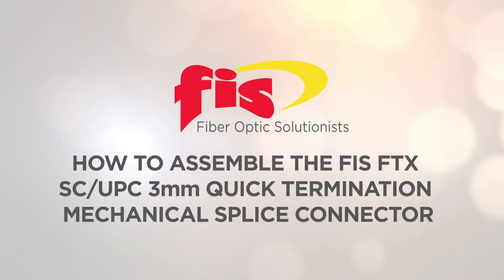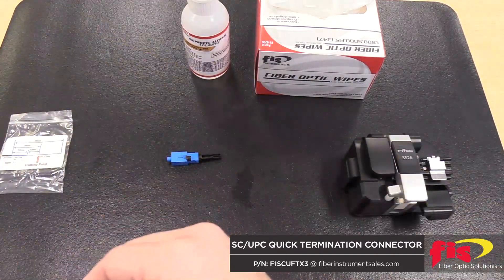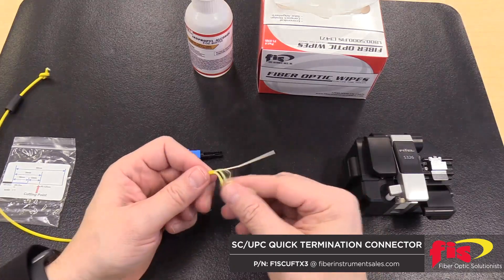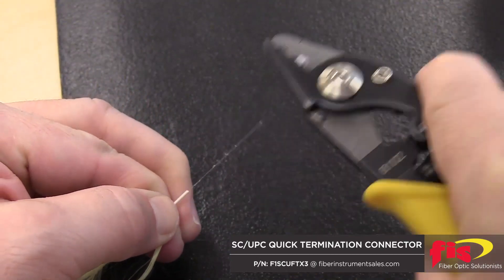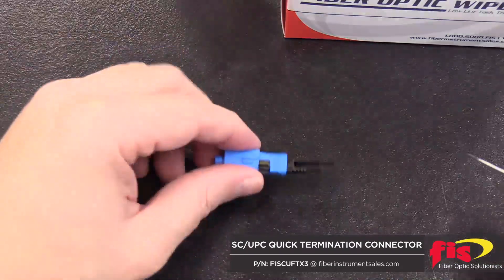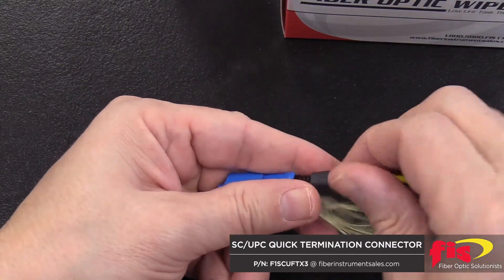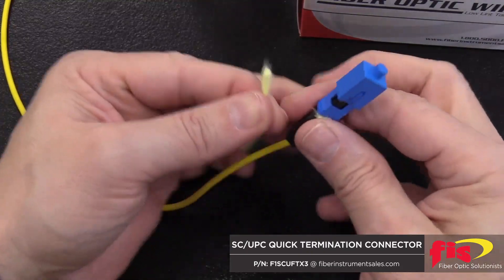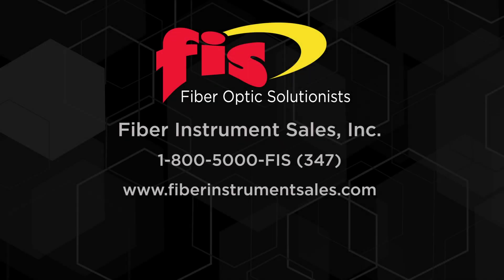How to Assemble the FIS FTX 3mm SC/UPC Quick Termination Mechanical Splice Connector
In this video, we will demonstrate how to assemble the FIS FTX 3mm SC/UPC Quick Termination Mechanical Splice Connector.

The FIS FTX Quick Termination Mechanical Splice Connector is available in two variations.  SC/UPC and SC/APC.  They install onto Singlemode 3mm jacketed or 900um fiber. Intended for Fiber to “x” applications such as home, antenna or Multi-Dwelling residences, it meets Telcordia GR-326 Core test standards. As with all field terminated mechanical connectors utilizing a precision cleaver is necessary for best performance.